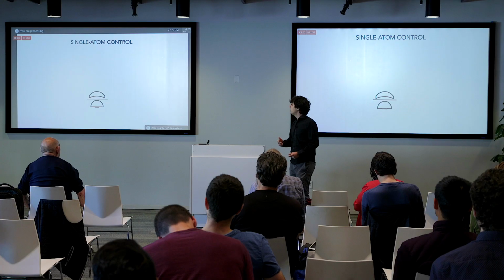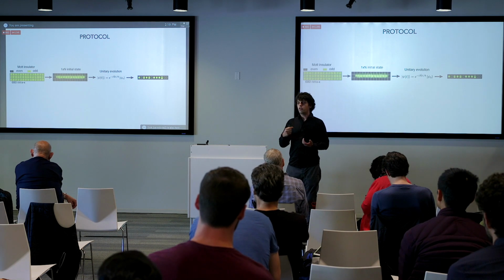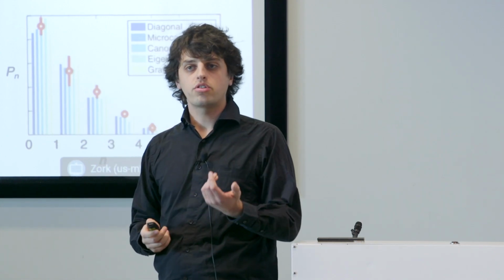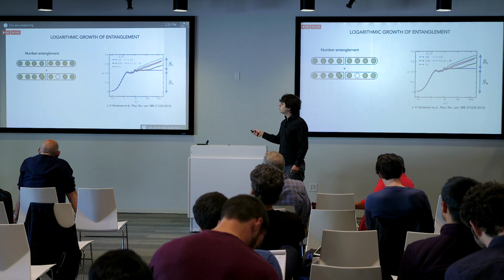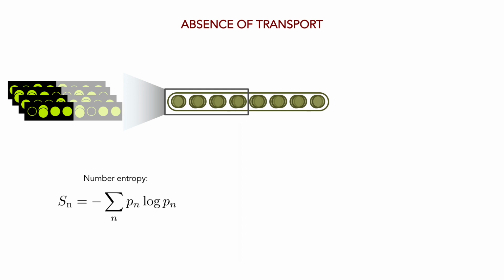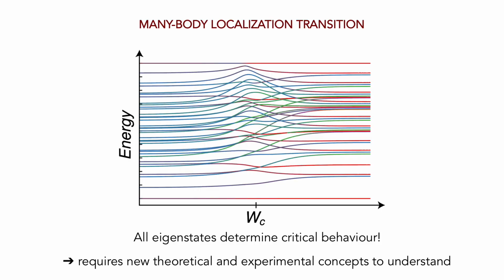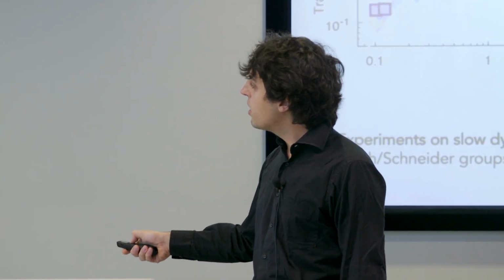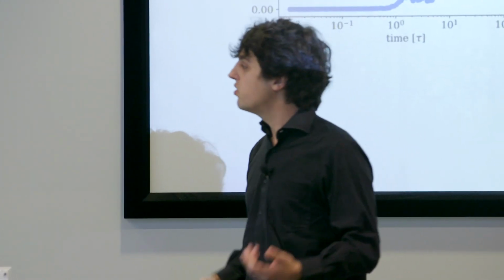[Speaker 16] Julian Leonard on Probing Entanglement in Non-equilibrium Many-body Systems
Day 2 - November 16, 2019
Julian Leonard on Probing Entanglement in Non-equilibrium Many-body Systems